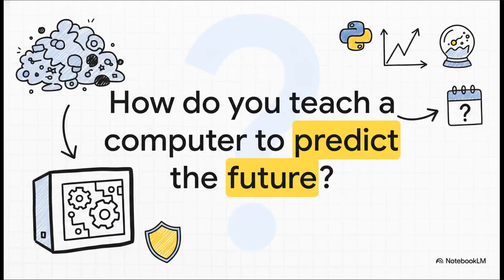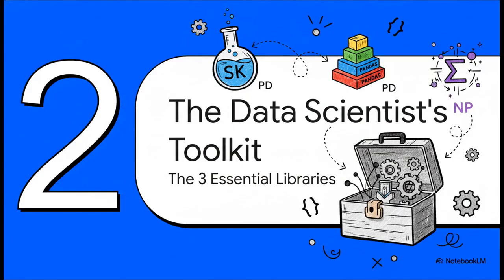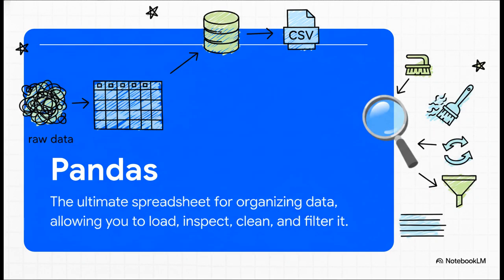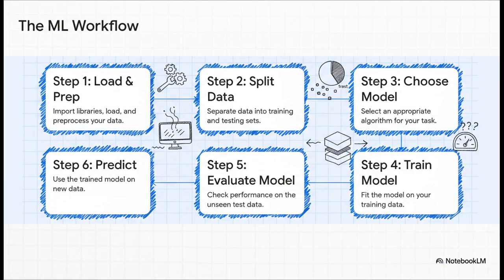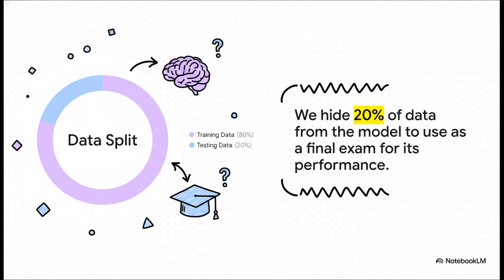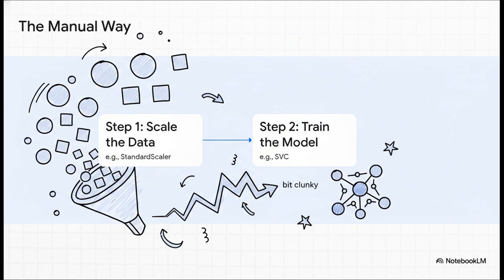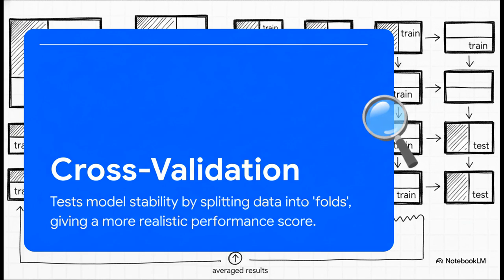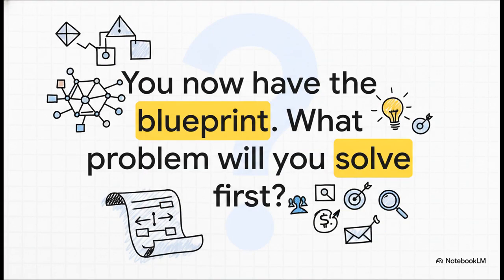Python Data Science with Scikit-learn 2026 🚀 | Complete ML Tutorial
PDF: Python for Data Science: The Scikit-Learn Playbook - The Practitioner’s Step-by-Step Blueprint to Machine Learning Workflows

🚀 Python for Data Science 2026 | Scikit-learn Machine Learning Tutorial 🐍

Want to master Python for Data Science and machine learning with Scikit-learn? This complete beginner-to-advanced guide walks you through everything you need to know to become job-ready!

In this video, you’ll learn:
 ✅ Python Data Science foundations – NumPy for fast numerical computations, Pandas for data manipulation, and Matplotlib for visualization.
 ✅ Scikit-learn workflow – From data preprocessing to model training, evaluation, and prediction.
 ✅ Machine learning algorithms – Dive into classification, regression, and clustering with real examples.
 ✅ Advanced techniques – Pipelines, hyperparameter tuning, cross-validation, and best practices for reproducible workflows.
 ✅ Hands-on projects – Beginner-friendly exercises to build your portfolio and gain practical experience.

Whether you’re a Python beginner or aiming to become a data scientist, this video is your ultimate roadmap to mastering machine learning with Scikit-learn in 2026.

🎯 Topics covered: Python, Data Science, Machine Learning, Scikit-learn, NumPy, Pandas, Matplotlib, Classification, Regression, Clustering, Hyperparameter Tuning, Pipelines, ML Projects.

💡 Start building real-world ML skills today!